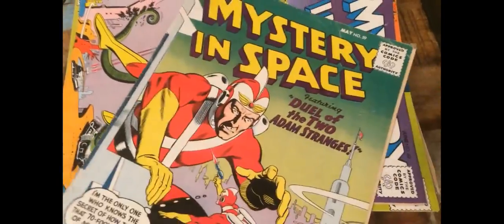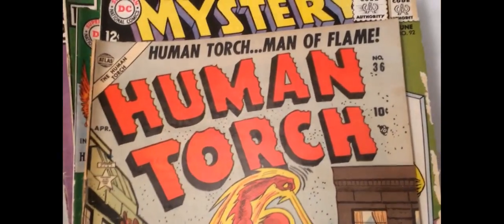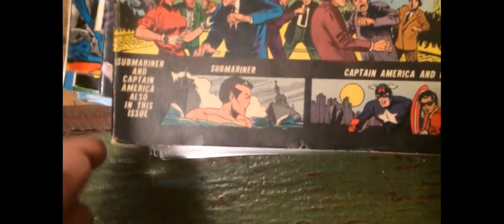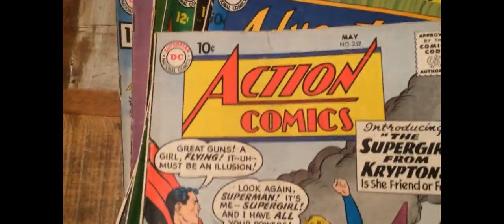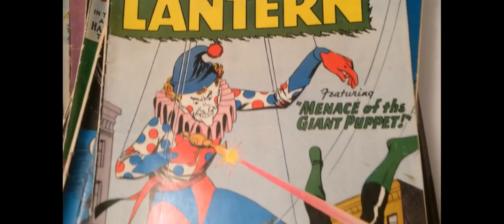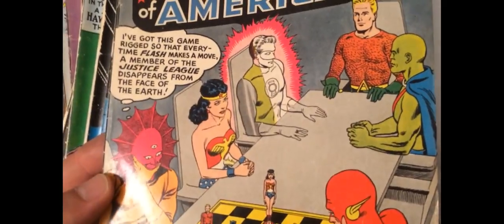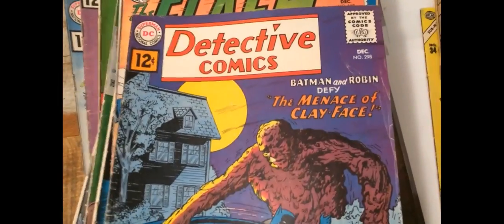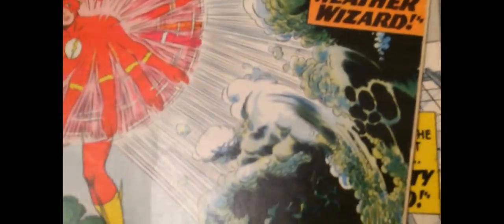Comic Book BOXING $17,500 Quebec Purchase Part 3 | Sell My Comic Books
to see all our books for sale!

Some of the biggest books of the year emerge in this classic video. Ash prepares to box up the key issues from this $17.5K collection...